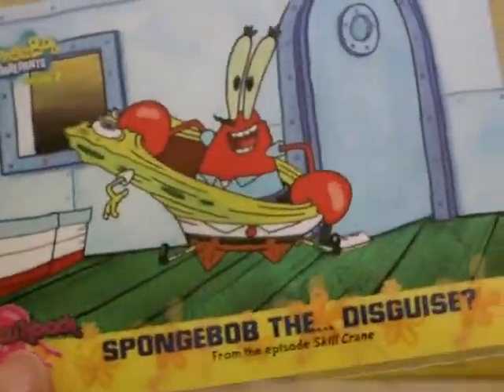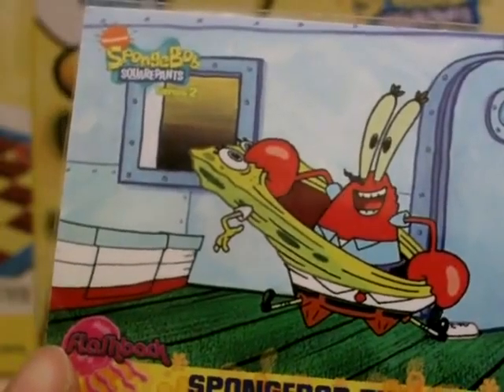Topps SpongeBob Trading Cards Series 2 (2009) Base Set Cards 22-45 Overview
Here's Part Two out of Five of our Topps SpongeBob Trading Cards Series 2 Coverage! Enjoy and check out the Playlist for more Trading Card Videos!